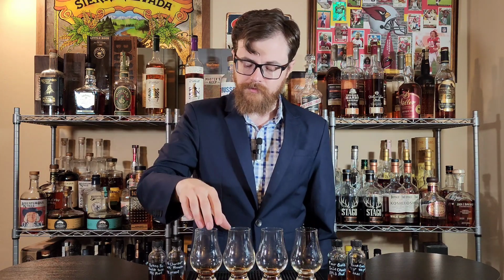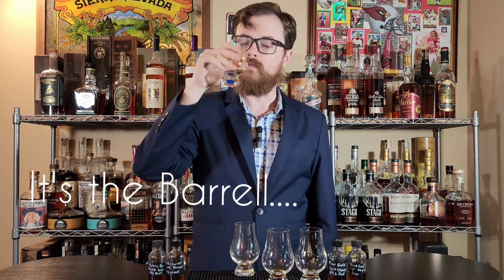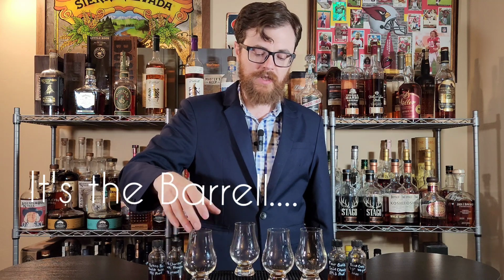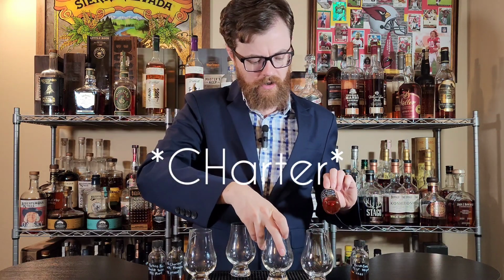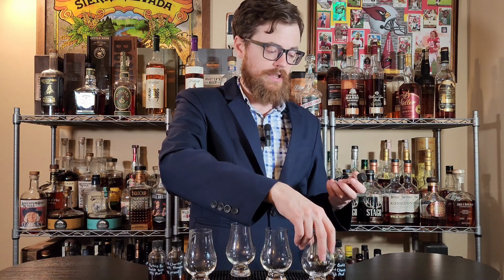Insane Bourbon Blind! Can't Miss!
Merch is finally available! This stuff is perfect for any Whiskey lover, not just YDB Stans. Check it out:

Amazon Shop. If you need glencairn glasses or barrel aging spirals, use my link, and I might get a couple nickels: